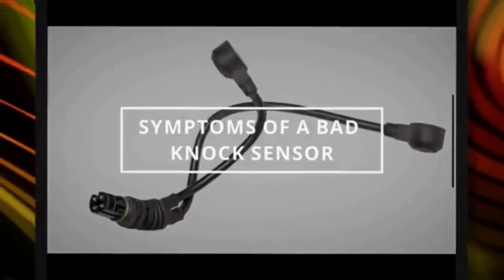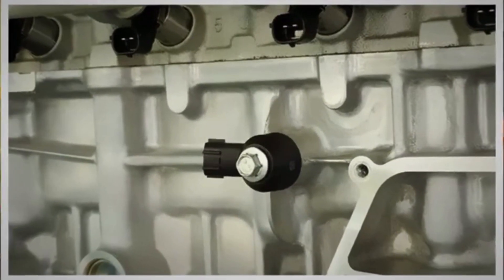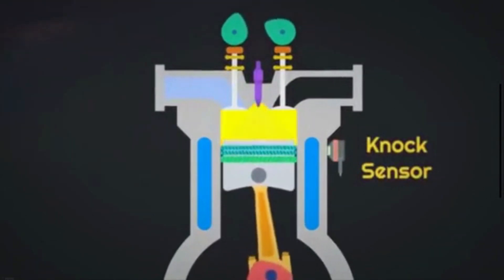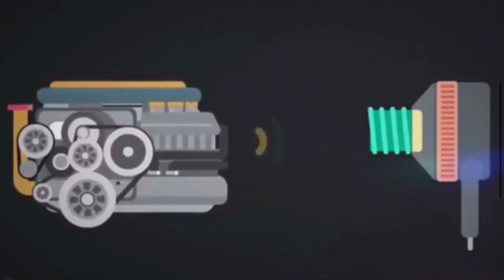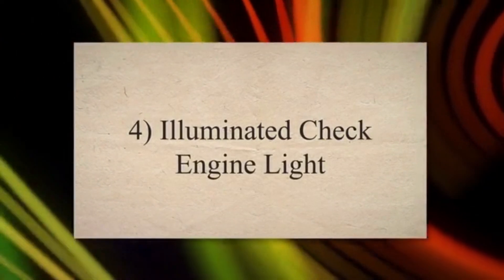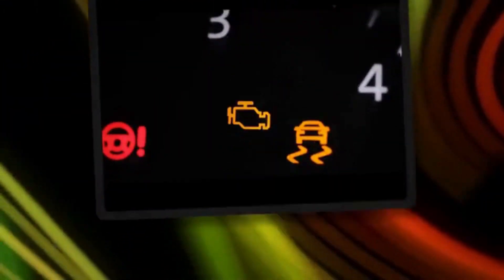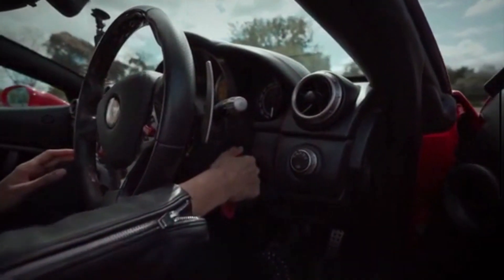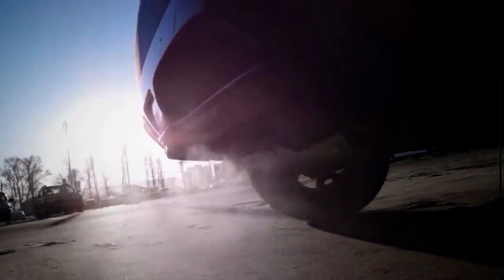What Happens When A Knock Sensor Goes Bad | Symptoms Of A Bad Knock Sensor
In this video, you will learn the function of knock sensor and 6 symptoms of a bad knock sensor. This video will help you diagnose whether it is time to replace your knock sensor. This video also explains the knock sensor working and location.

Symptoms Of Bad Knock Sensor
1) Knocking Engine
2) Decreased Engine Performance
3) Poor Fuel Economy
4) Illuminated Check Engine Light
5) Difficulty Starting the Engine
6) Increased Exhaust Emissions

--- Time Stamp --
00:00 - Function of Knock Sensor
00:44 - Symptoms Of Bad Knock Sensor
01:50 - Knocking Engine
01:19 - Decreased Engine Performance
01:52 - Poor Fuel Economy
02:13 - Illuminated Check Engine Light
02:44 - Difficulty Starting the Engine
03:08 - Increased Exhaust Emissions

What are the symptoms of a bad knock sensor?
What is the function of a knock sensor?
What are the symptoms of a failing knock sensor?
Signs of a bad knock sensor
How to diagnose a bad knock sensor?
How to replace a knock sensor
Causes of a bad Knock sensor
Bad knock sensor
knock sensor location
What causes a knock sensor to go bad